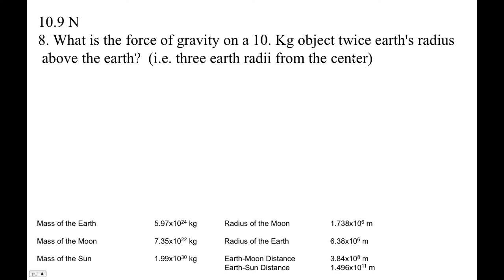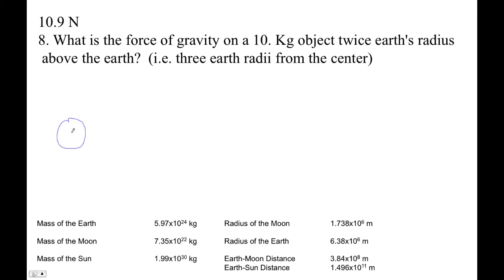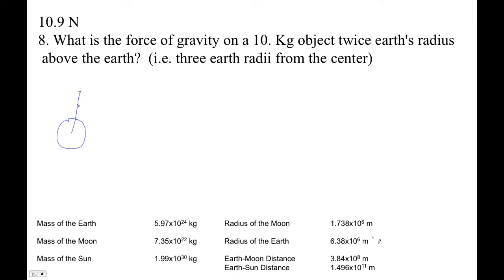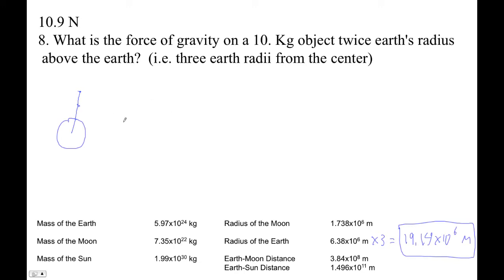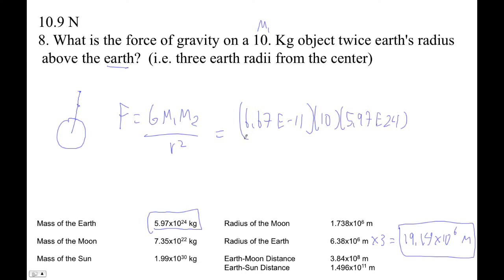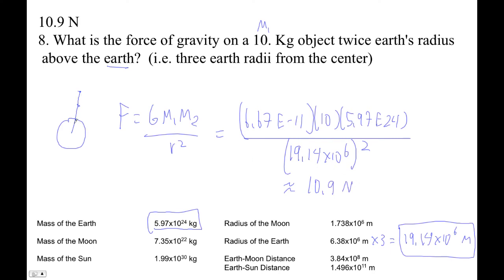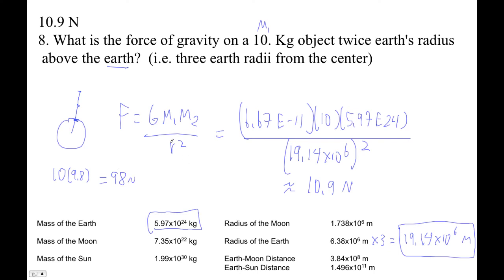HTPG07E Gravity Ex#8